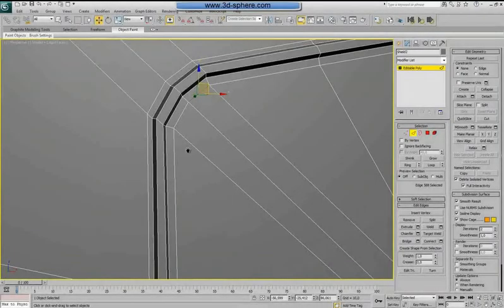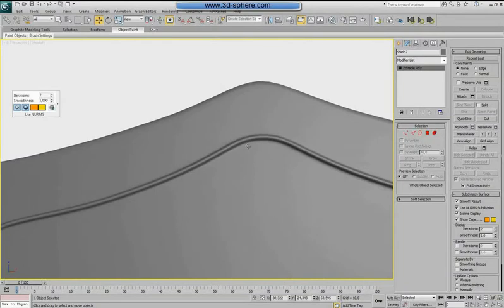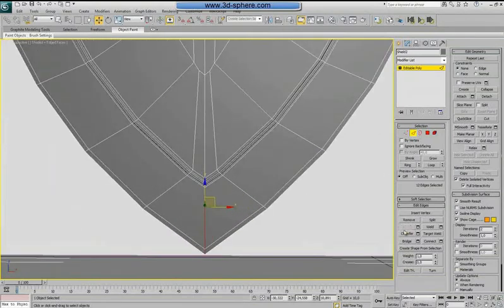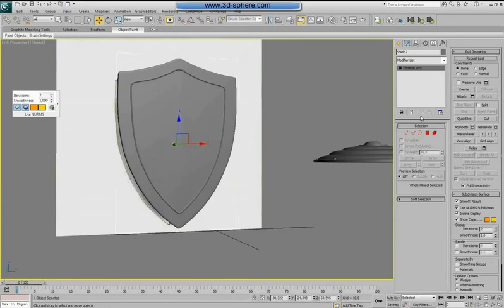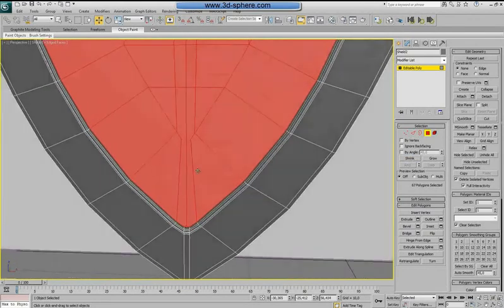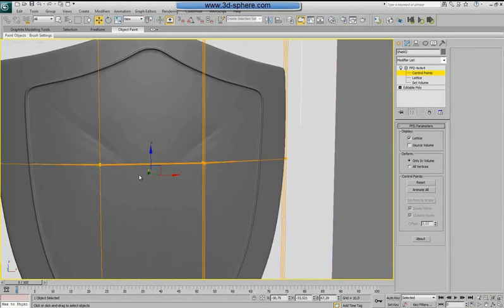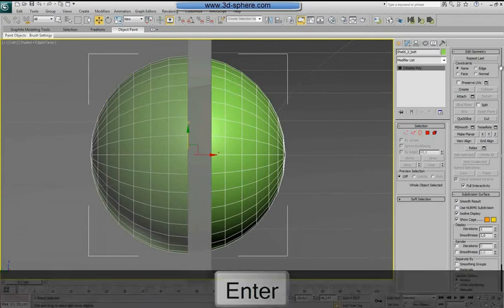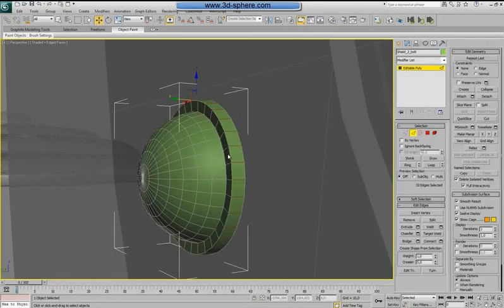Shields modeling in 3DsMax - preview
We are continuing the Medieval Age tutorials with this video tutorial where I will show you how to model different kind of shields using 3dsmax . At the start we will use and place reference pictures inside 3DsMax which would guide us during the modelling process and use them to model every detail. The three shields are modelled using a starting primitive and using editable-poly we will step by step add more and more details to the rough shape which we got at the beginning. At the end we will apply subdivision and achieve a smooth surface.

Admin3D